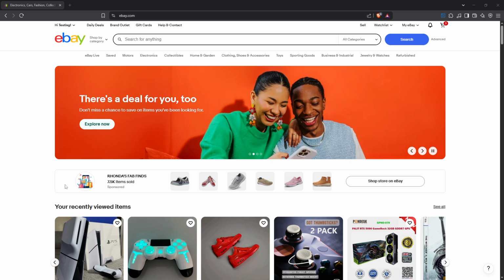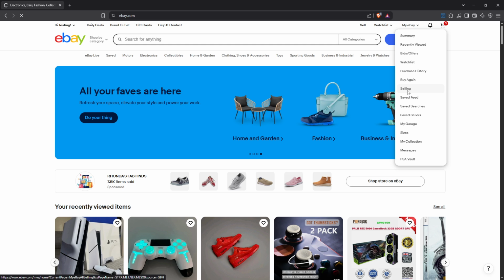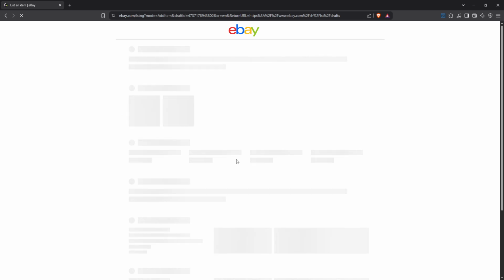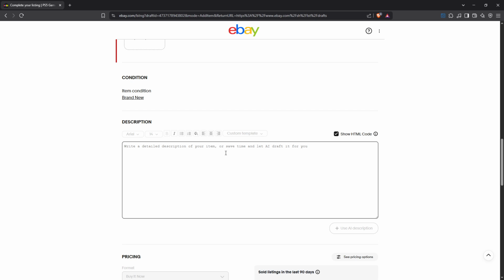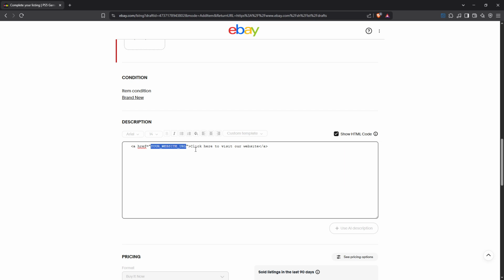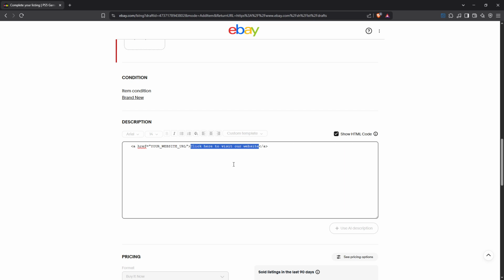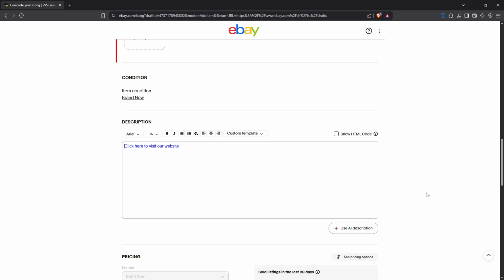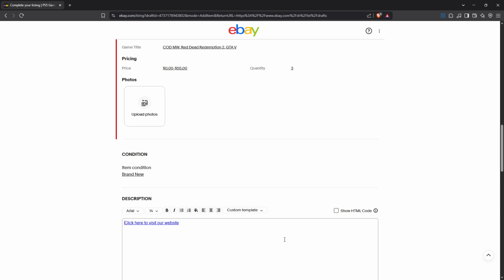How To Make Add Clickable Link on eBay [2025 Full Guide]